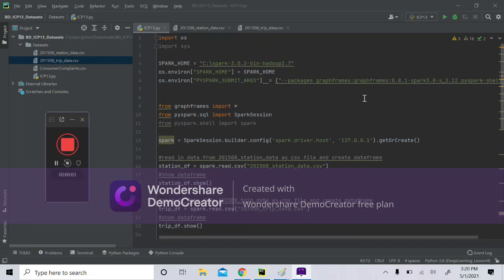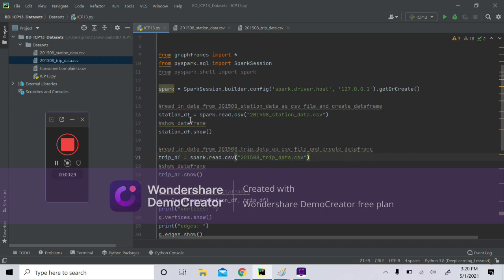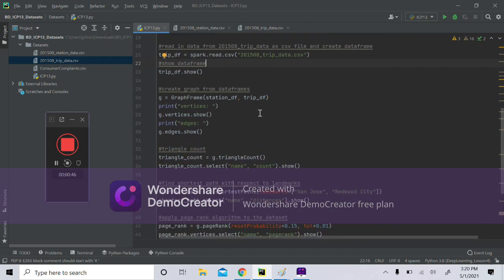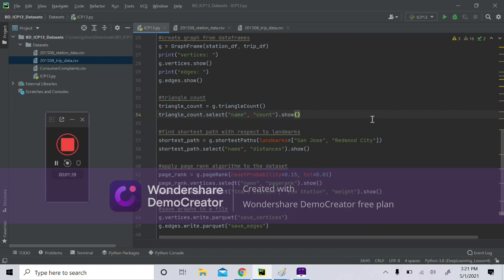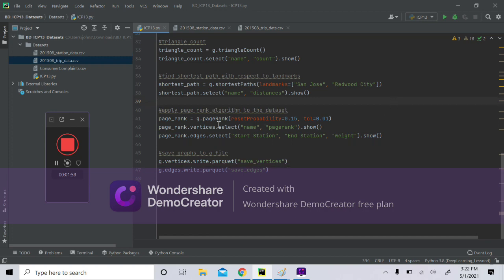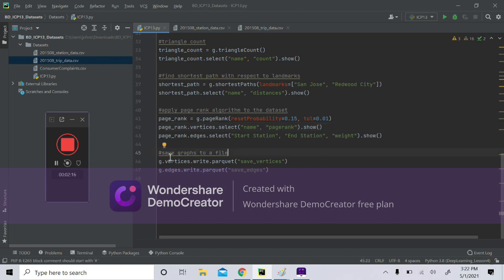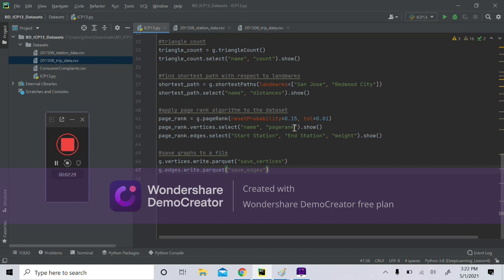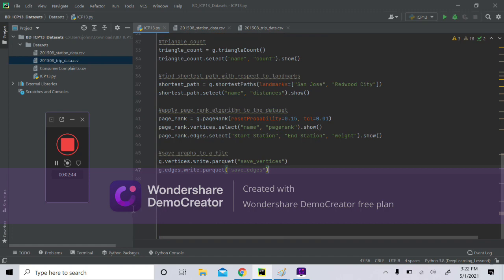Big Data ICP 13